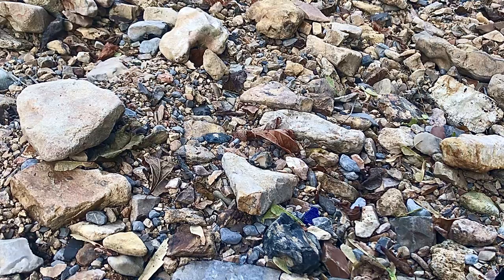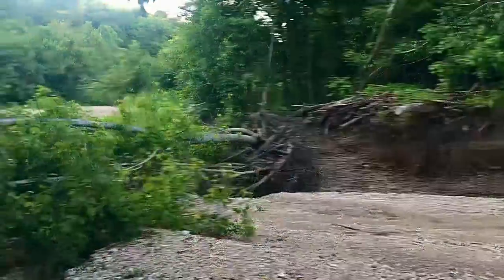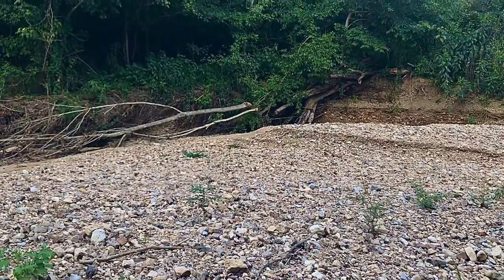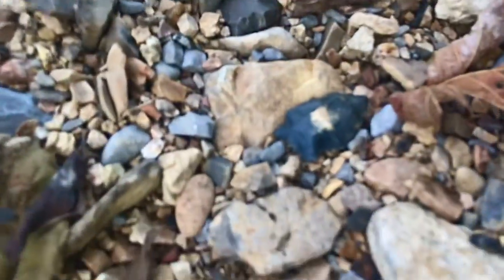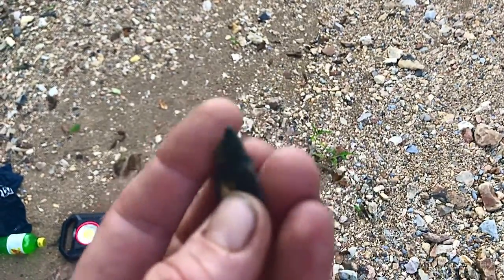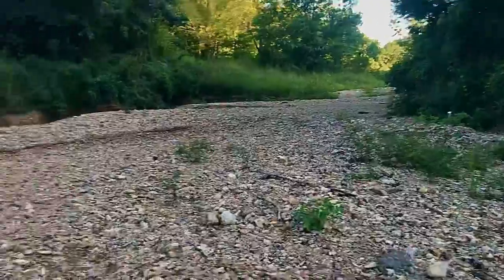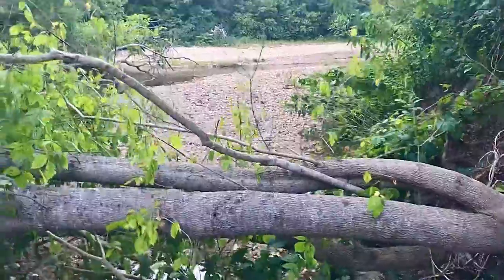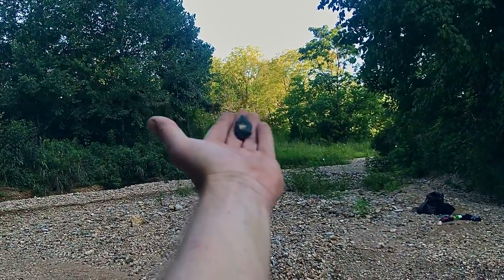I’ll find a “Arrowhead” right here.!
Here you go I’m posting the video of the arrowhead I found yesterday!